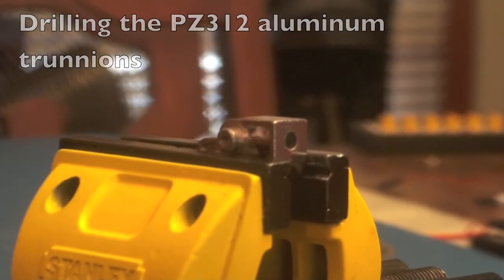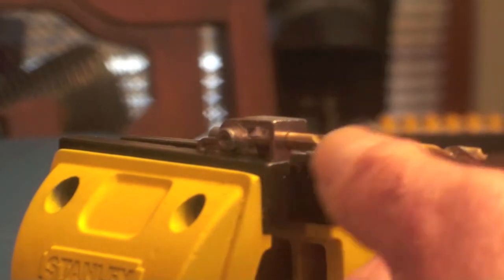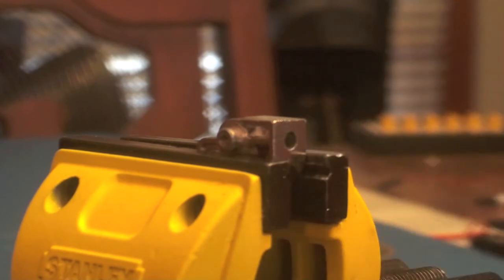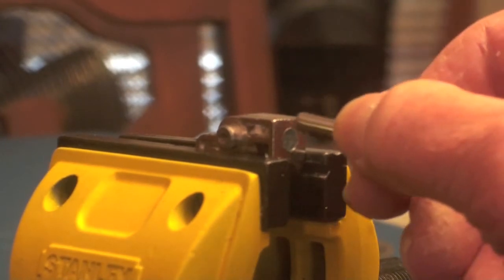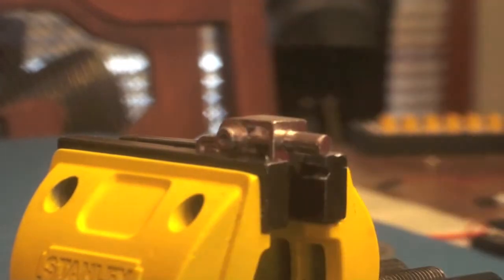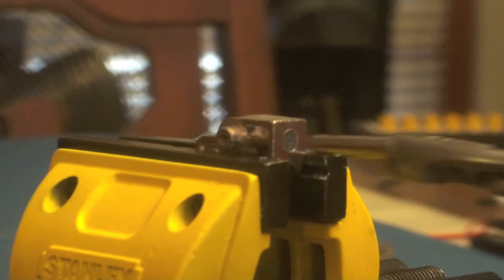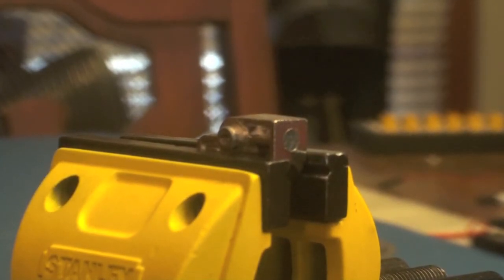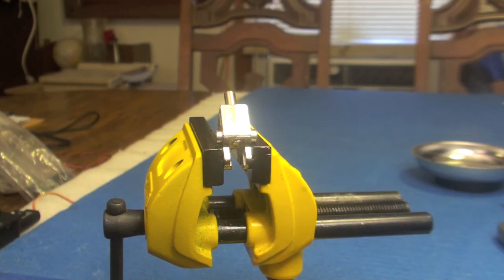Drilling the PZ aluminum trunnions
A demo on drilling a 5mm hole in the 312 aluminum trunnion.